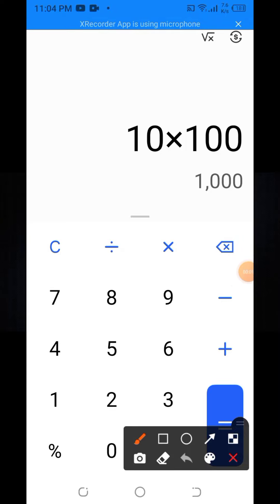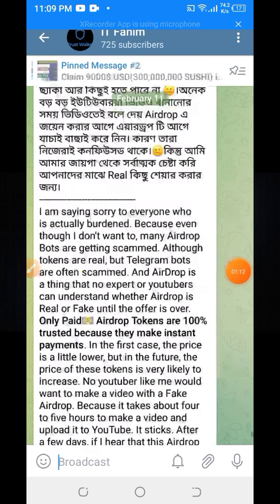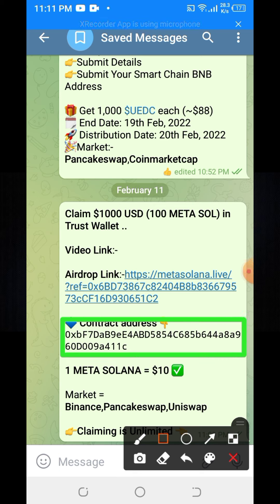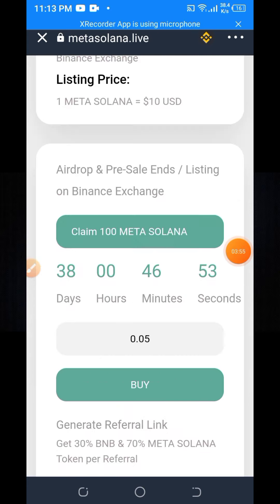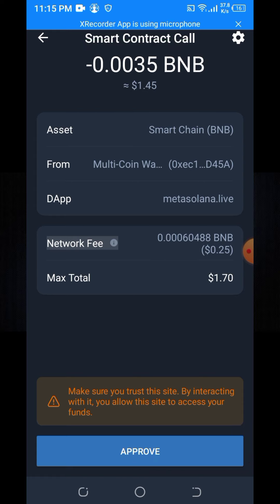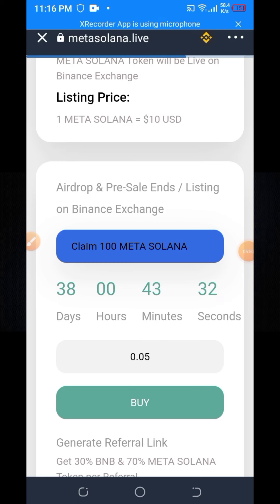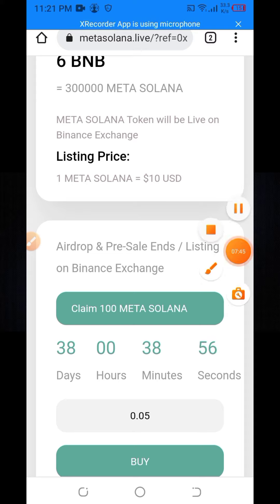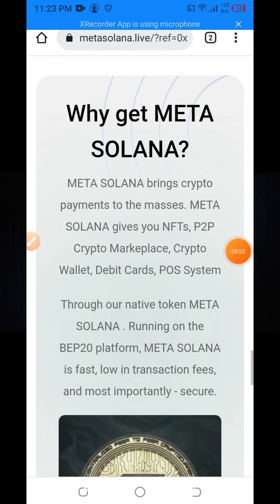$1000 Profit🔥METASOLANA🔥New Free Crypto Trust Wallet Pancakeswap Airdrop Bangla Tutorial 2022🔥